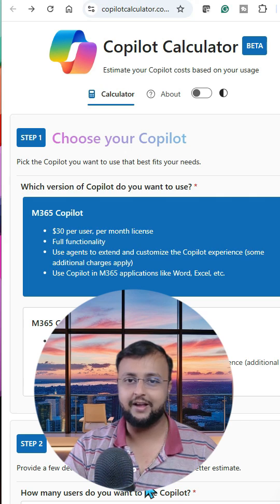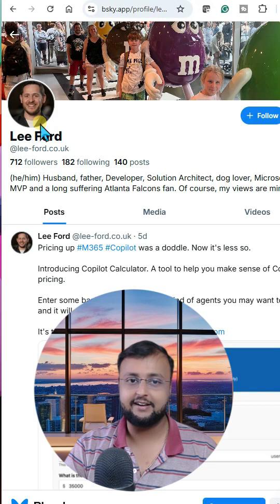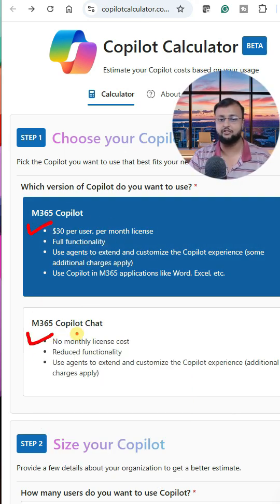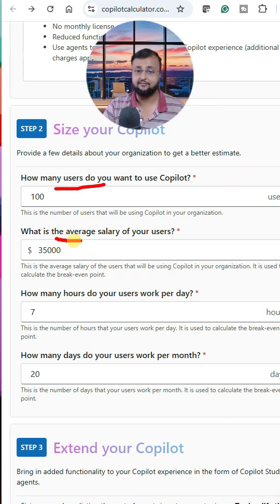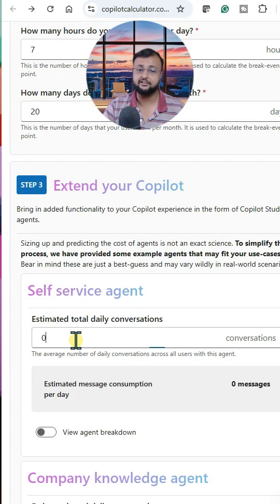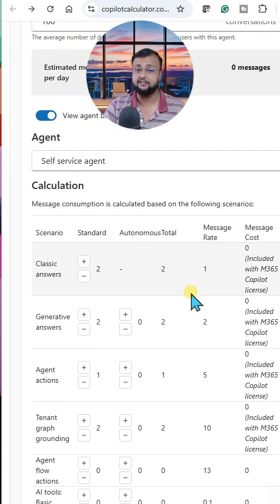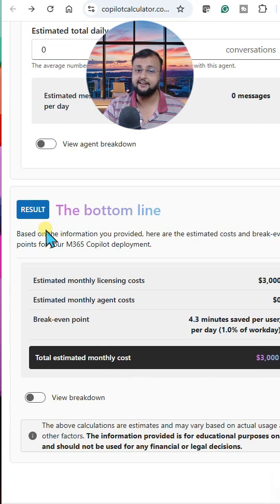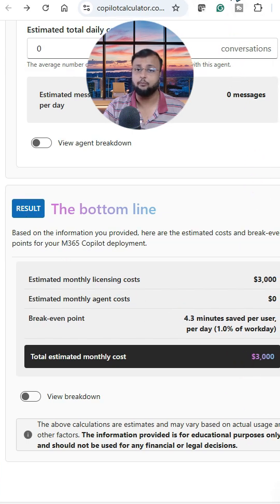Copilot Pricing Confusion? Try This Free Calculator!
🚀 Struggling to understand Copilot pricing with all the new paid SKUs, agent types, and autonomous actions?

Introducing the ✨ Copilot Calculator — your go-to tool to estimate costs based on your actual usage!

👇 Here’s what it helps you with:

✅ Select M365 Copilot or Copilot Jet
✅ Enter user count, salary, work hours & working days
✅ Add expected daily conversations
✅ Get a breakdown of classic vs generative AI responses
✅ Instantly view your estimated cost 💸

🎯 Whether you're in IT, finance, or project planning, this tool saves time and removes confusion.